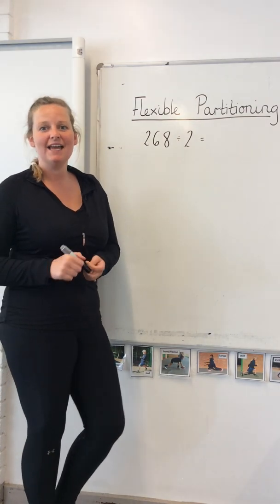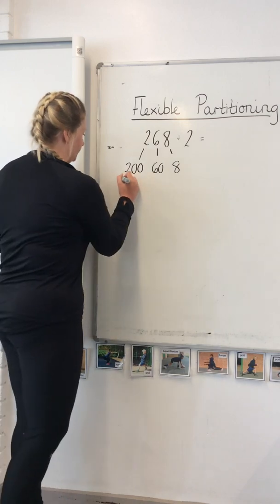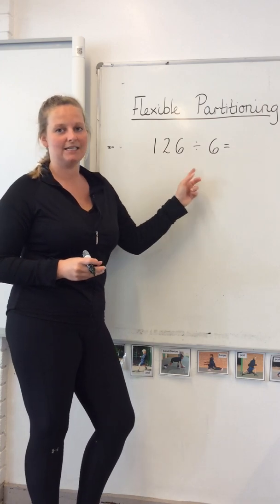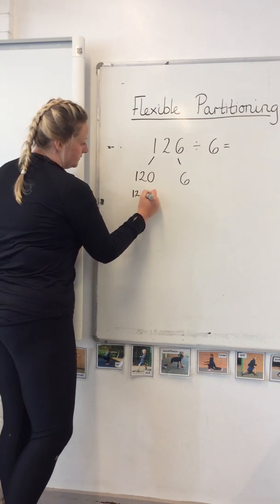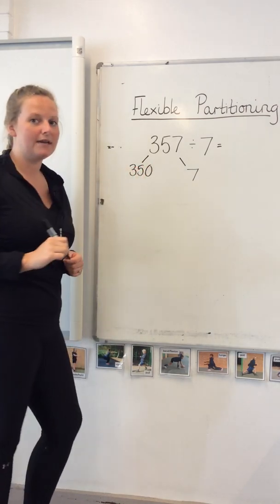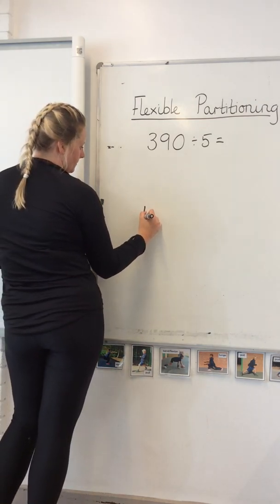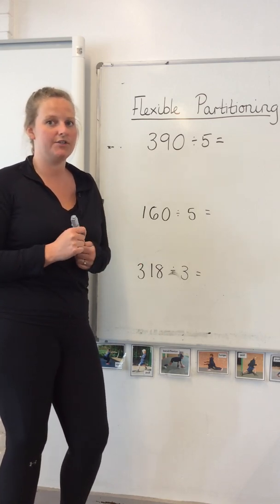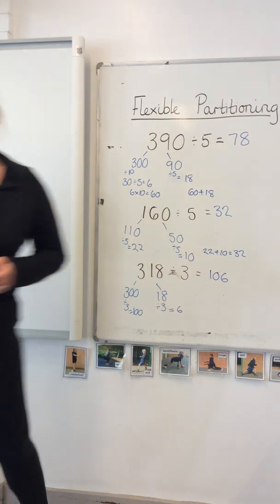Year 4 Maths flexible partitioning